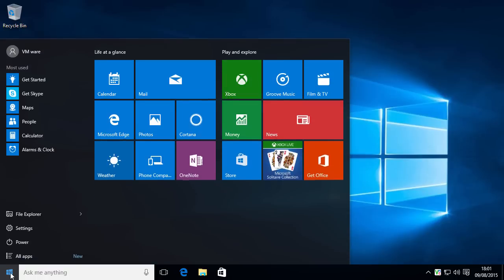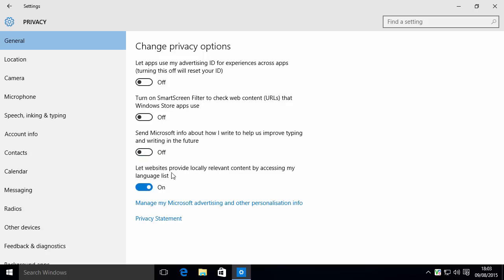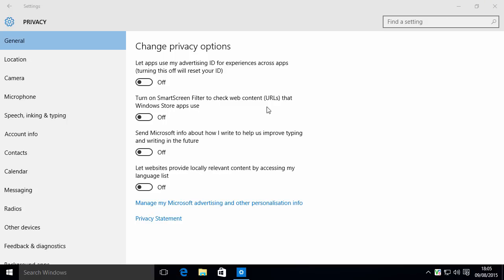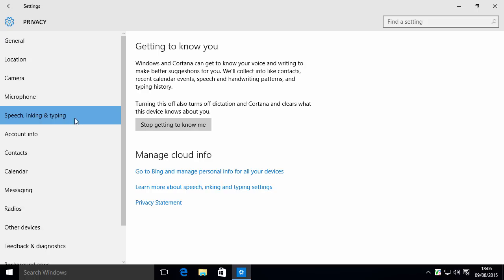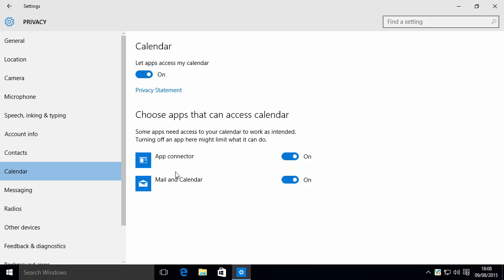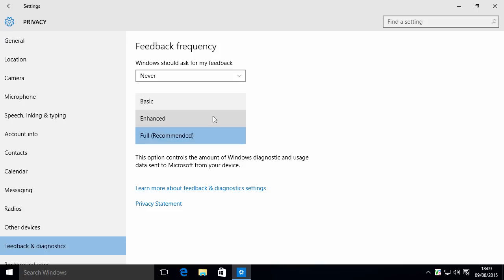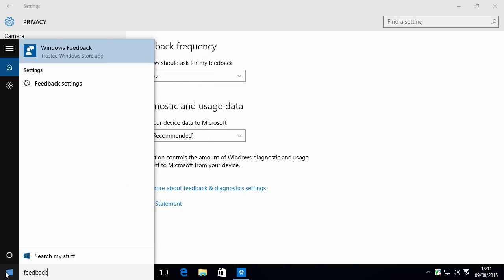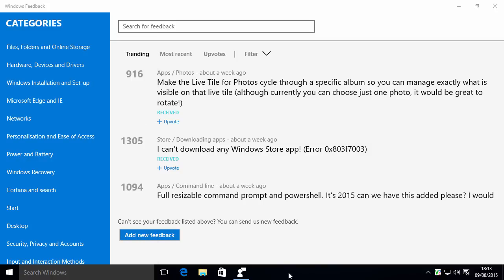Want Windows 10 to stop spying on you & stealing your data? Privacy Guide.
In this tutorial, I show you how you can stop Microsoft Windows 10 from gathering or stealing your personal data and disable adverts/tracking.

Microsoft can use keylogger style features to gather info about you, obtain actual files and data etc. But protecting your privacy on Windows 10 may mean you sacrifice a feature or two or some ad-enabled apps, however you can be sure of your privacy once you take these simple steps to harden your Windows 10.

Windows 10 is a fantastic operating system, works better, smoother using less resources etc but the privacy issues are known far and wide now. Watch and learn how to protect yourselves!

There is no need to sell your soul (data-wise) in order to get the pleasure of having Windows 10.

Enjoy the video and your privacy!